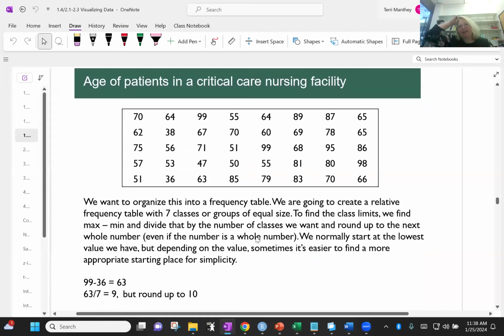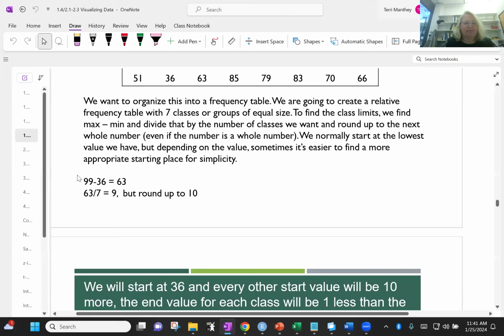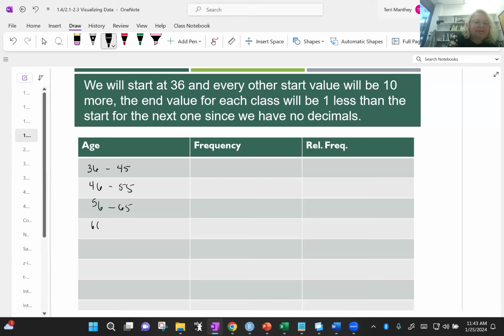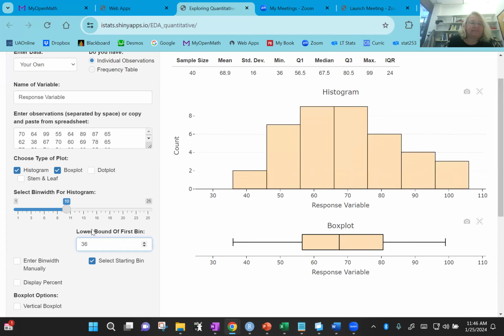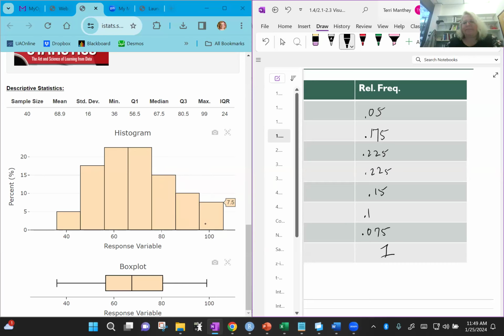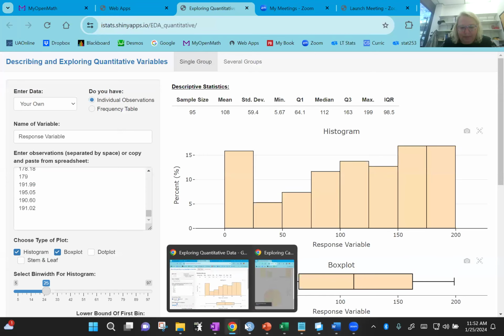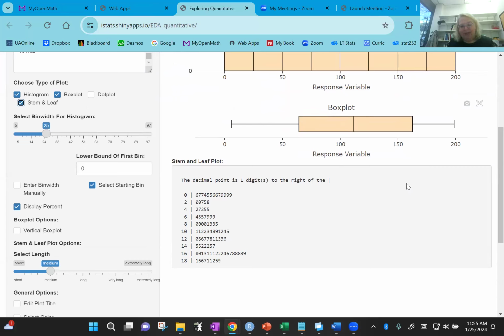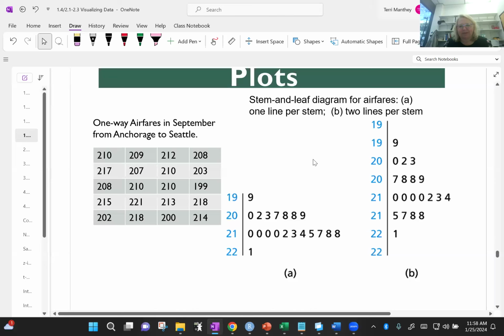Organizing Numerical Data with WebApps